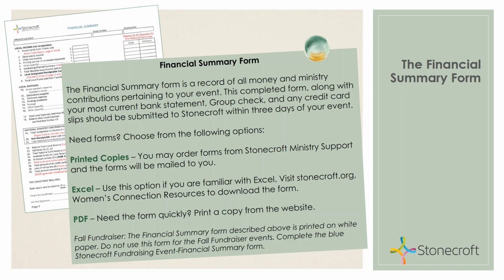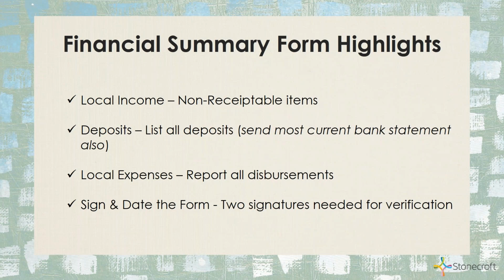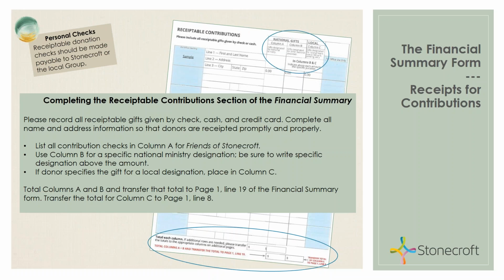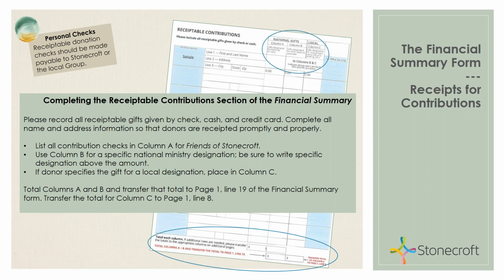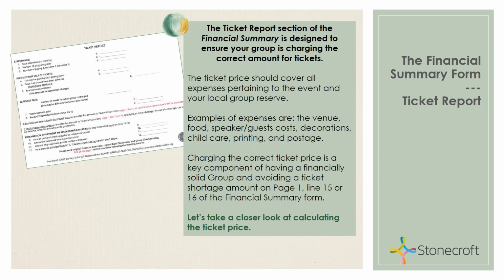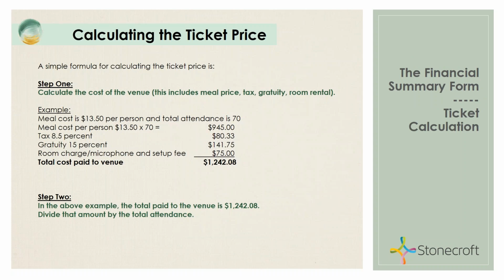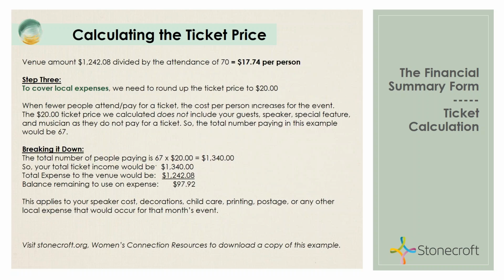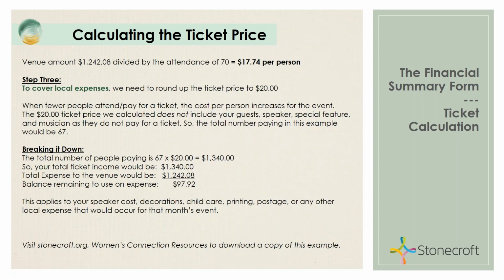Financial Coordinator Training 301: Understanding the Financial Summary Form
All Stonecroft Leaders are encouraged to view this training, as strong communication with the Financial Coordinator is vital. Both new and seasoned Financial Coordinators will benefit. This video shows key components of the Financial Summary Form.

We hope that you will set aside time to view the videos and accompanying PowerPoint slides. Videos are less than 20 minutes each and you may begin and end the presentation as your time permits.